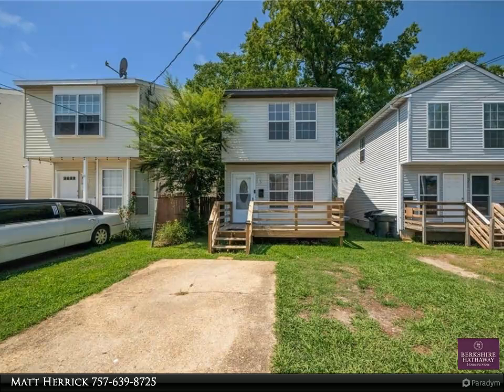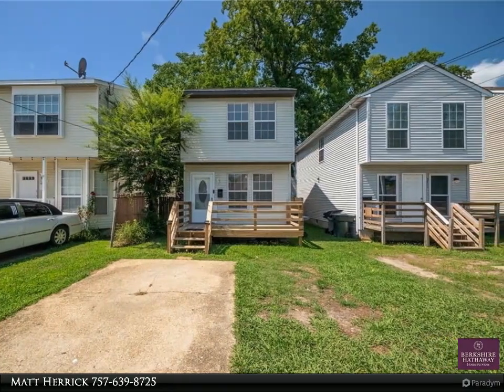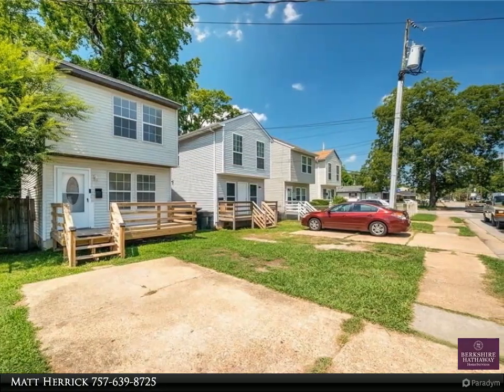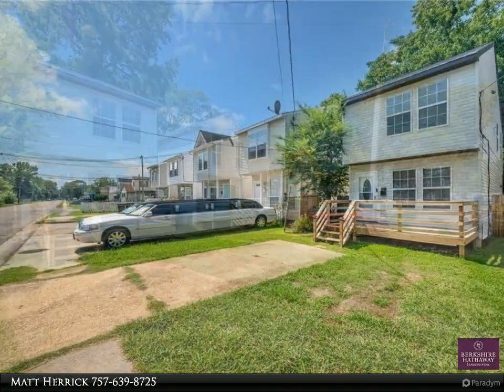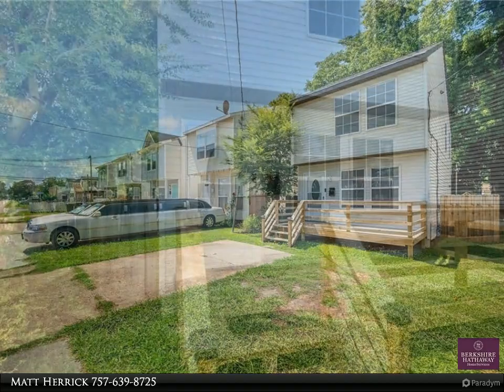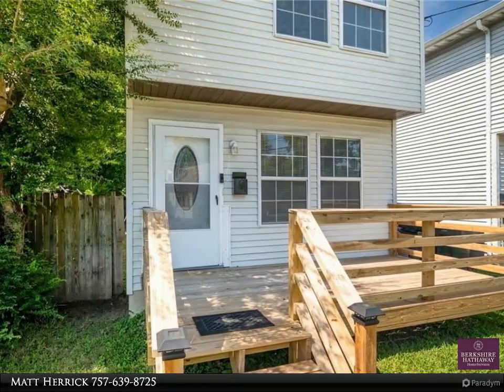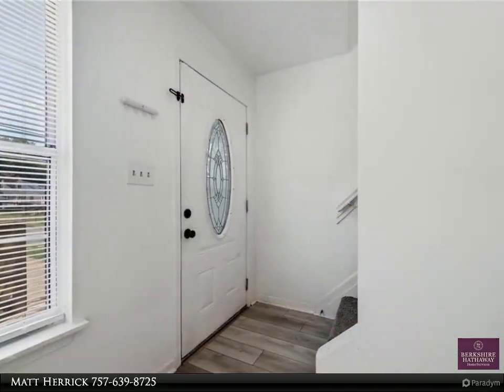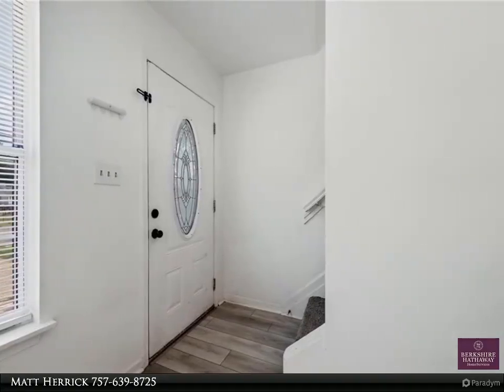Berkshire Hathaway HomeServices RW Towne Realty - 3409 Shell Road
Spacious renovated 3 bedroom, 1.5 bath home, gallery style kitchen with granite counter tops, stainless steel appliances, laundry room, luxury vinyl flooring, and carpet. Private fenced in backyard. Located near Downtown Hampton, shopping, intestate, and military bases. 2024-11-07

1 full bath, 1 half bath

Matt Herrick
Berkshire Hathaway HomeServices RW Towne Realty